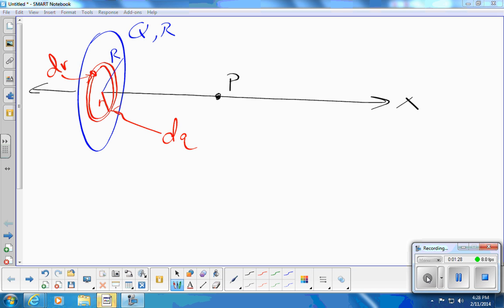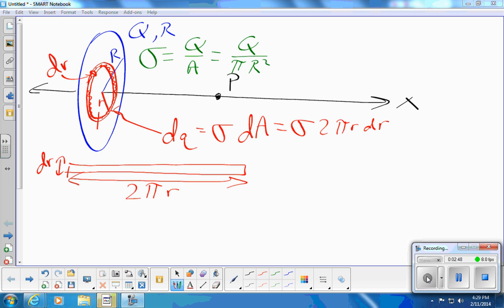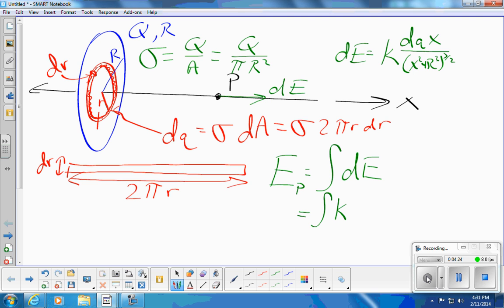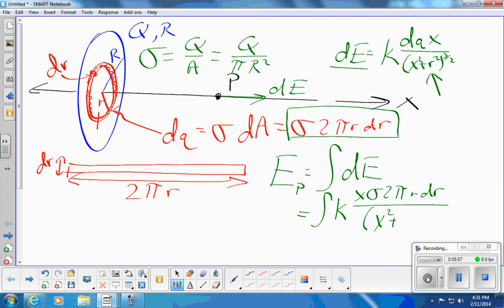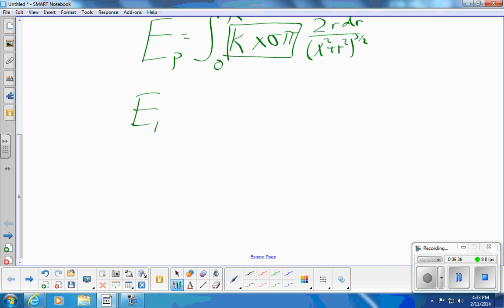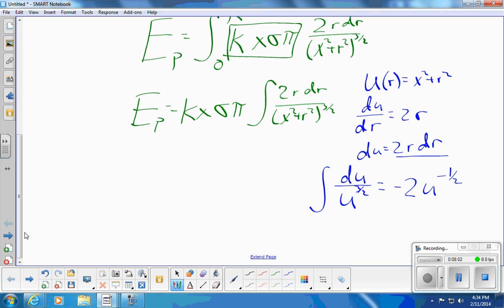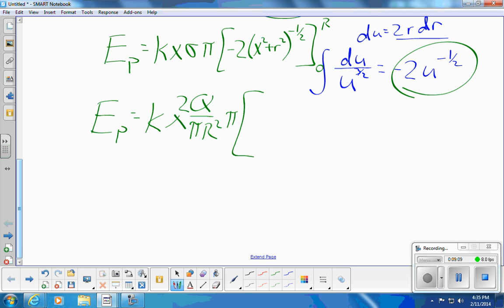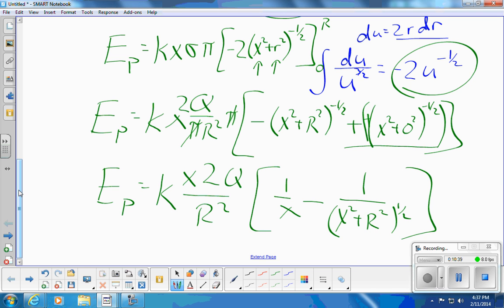Disk, field due to